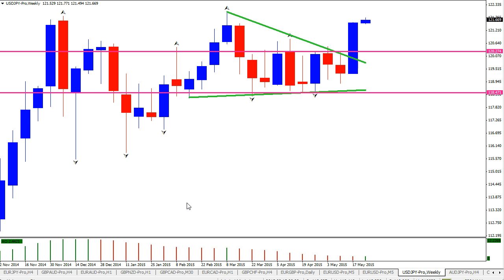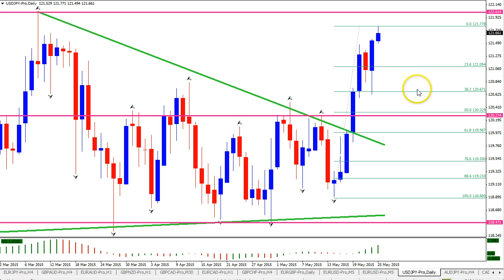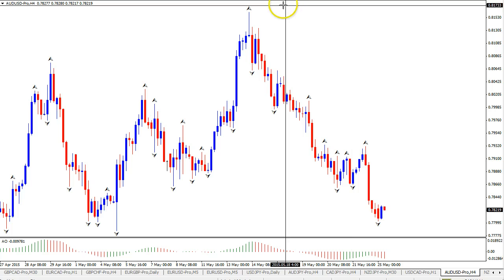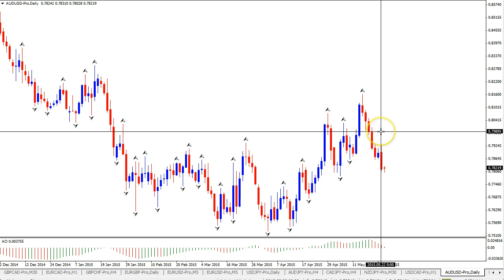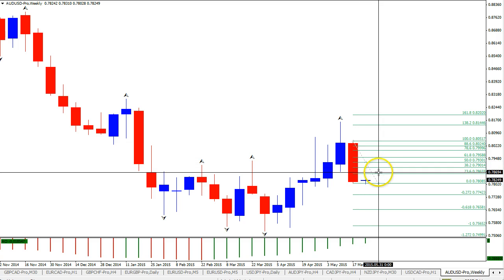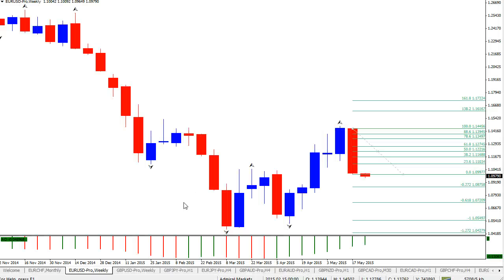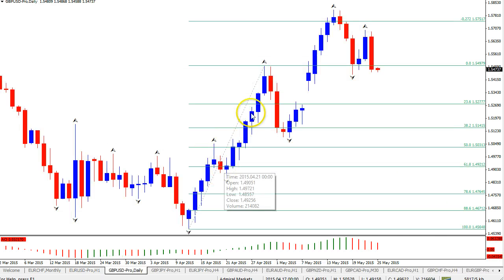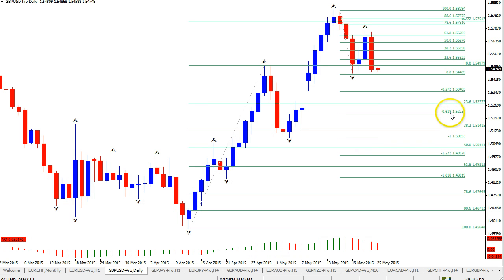Weekly Forex Overview with Chris Svorcik 25.05.2015 - 29.05.2015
US Dollar broke resistance and seems set on continuing with zigzag momentum